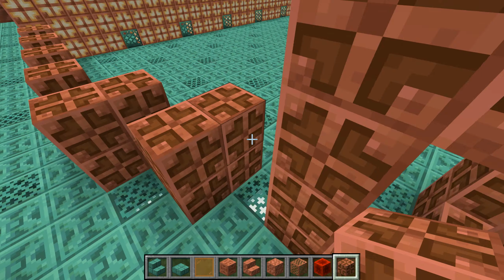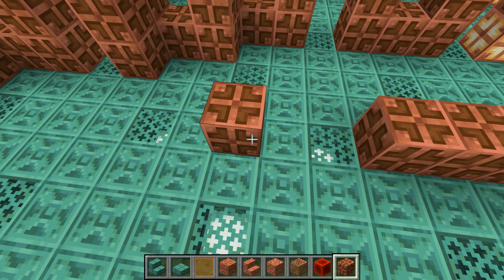1 Building a New Quarter of the Copper Mont Saint Michel in Minecraft